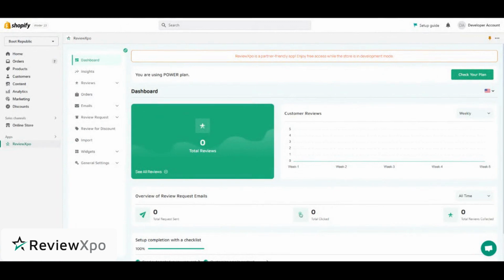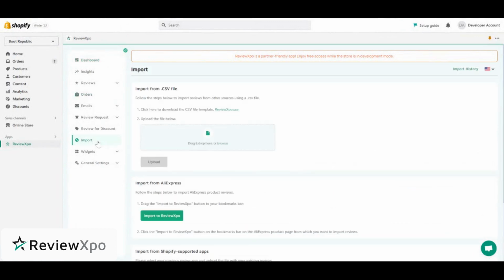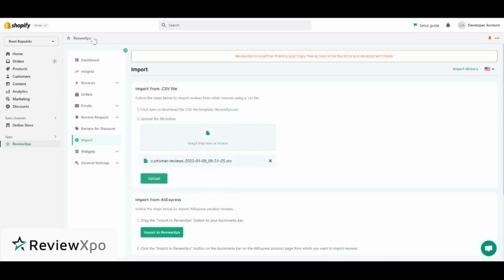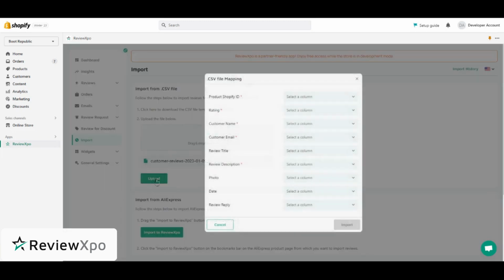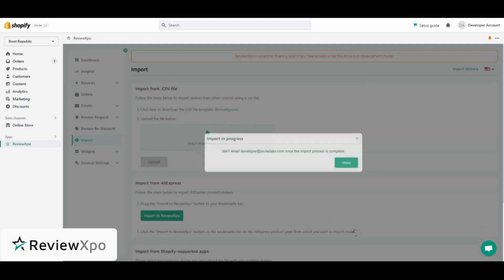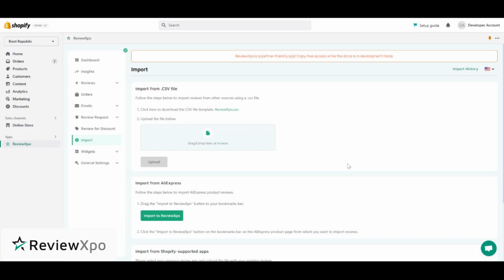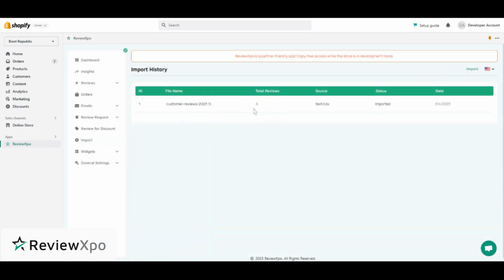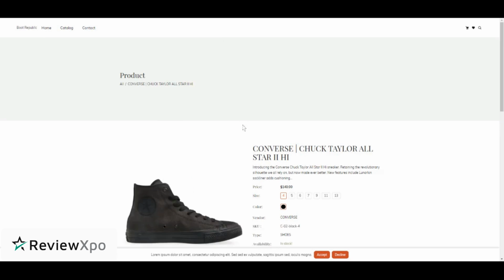How to Import Reviews Using a CSV on ReviewXpo Shopify Product Reviews App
"ReviewXpo lets you import reviews from your previous review app and from other platforms using a CSV file and increase the authenticity of your store."
👉 Documentation:

“ReviewXpo is an easy-to-use Shopify product reviews app to collect, showcase, engage & grow customer product reviews.”